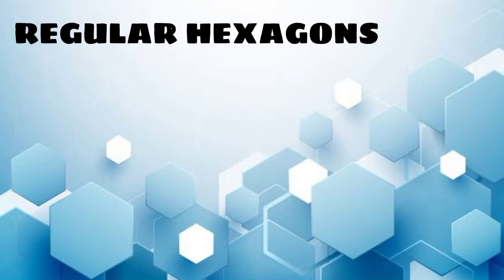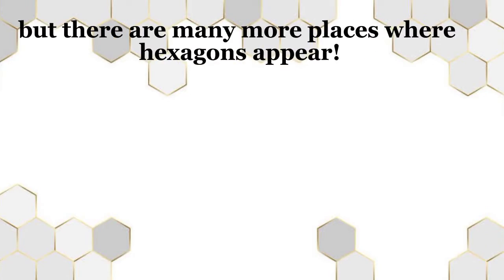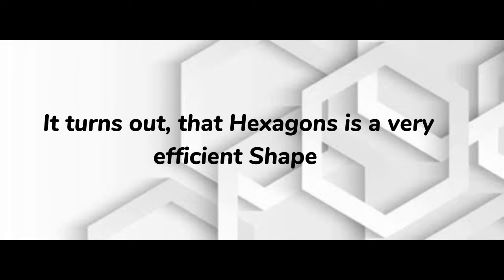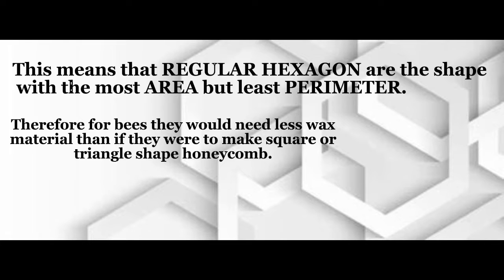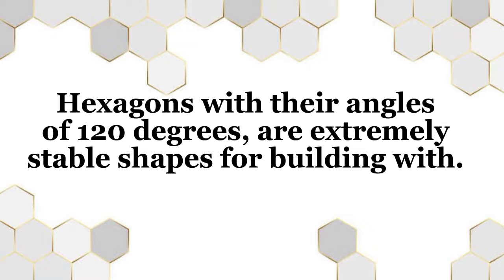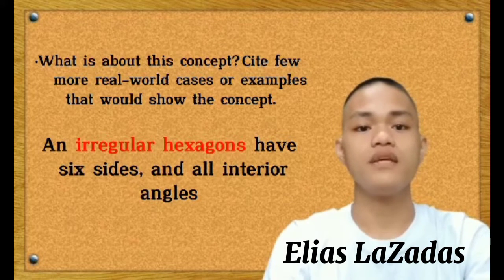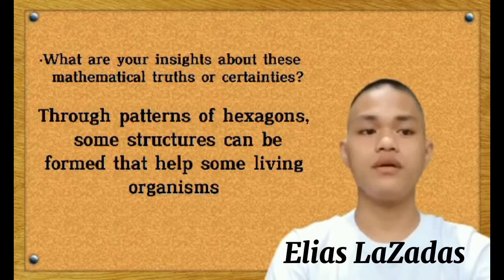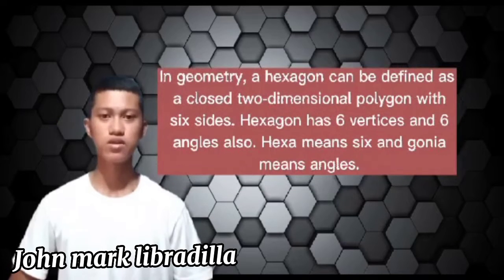Hexagons in nature